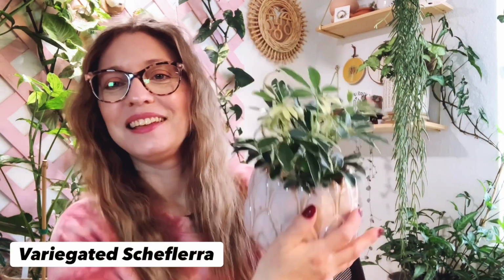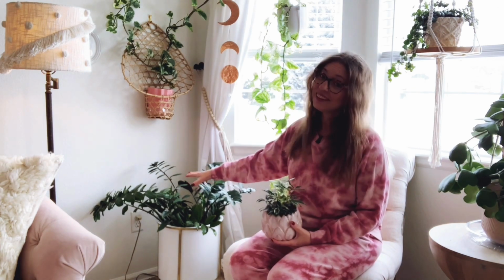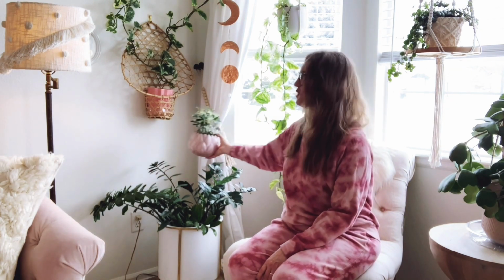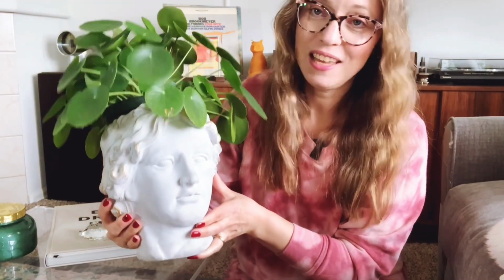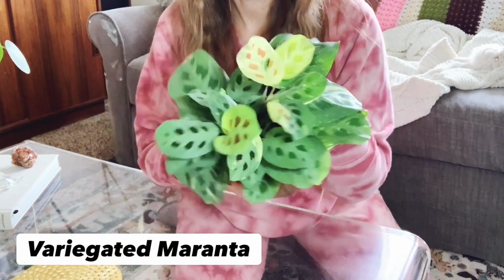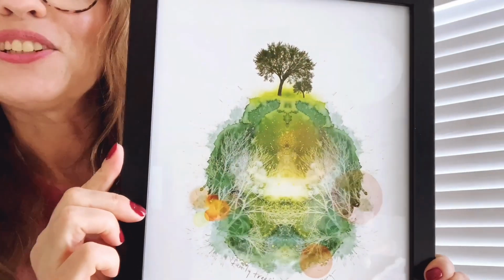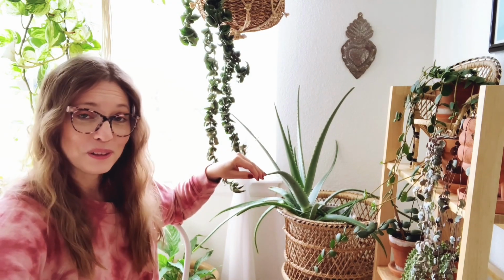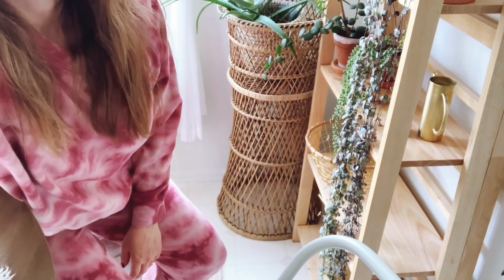January Favorites 2023 | plants and planty things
In today's video, I'm sharing with you my favorite plants and planty things for the month of January.
There are 5 plants and one planty thing that have brought me tons of joy in the month of January.  We'll talk plants and even a bit of plant styling in this video.

~Gena